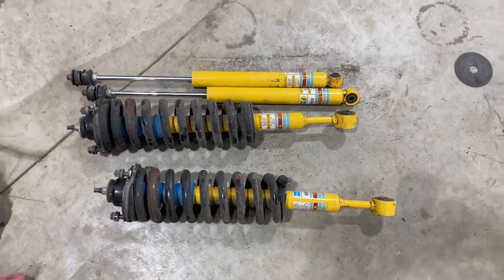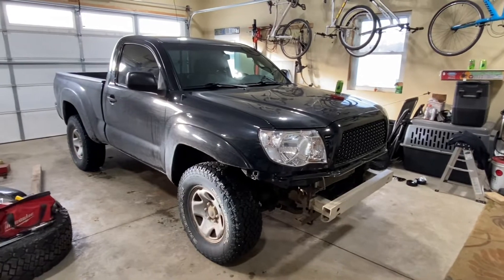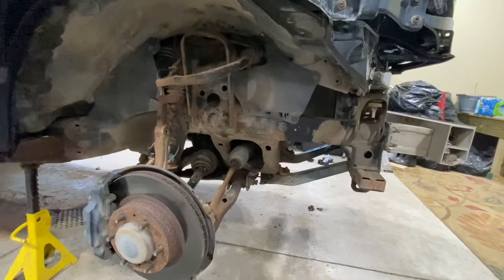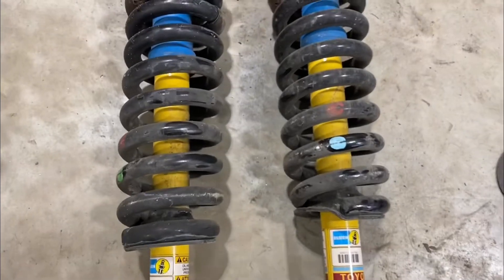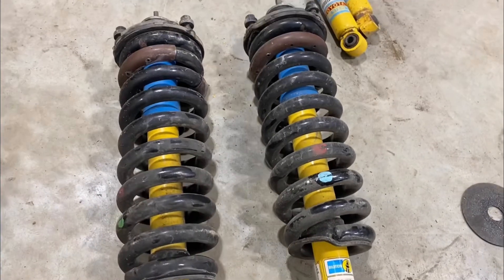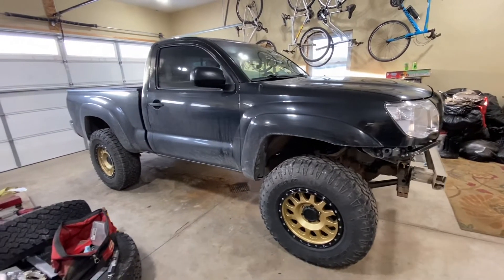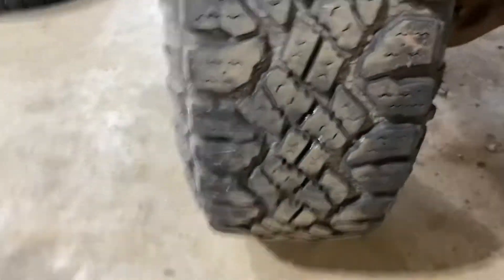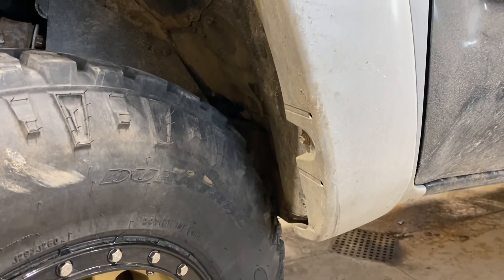Spike gets an attitude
Upgrading the suspension and adding some height to the Tacoma build. TRD Off-road take off struts and shocks plus a 3/2 lift and 35s make it BEEFY!